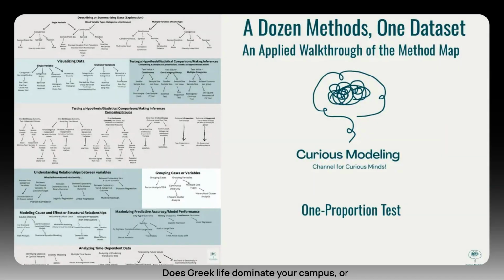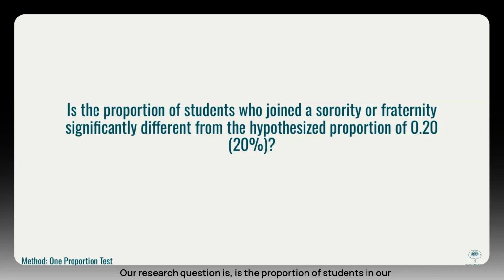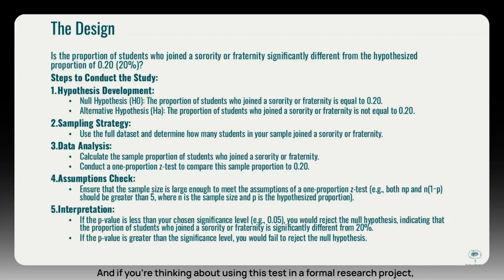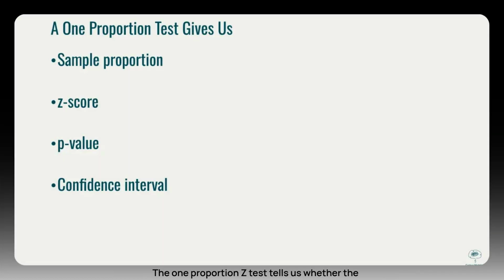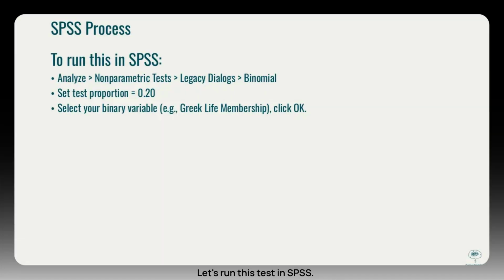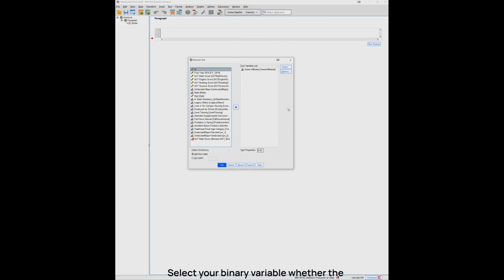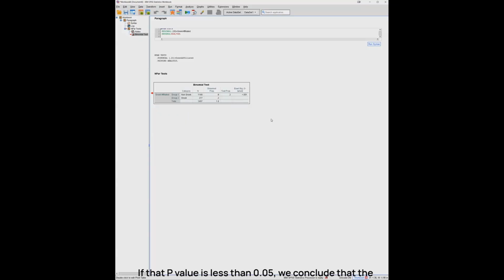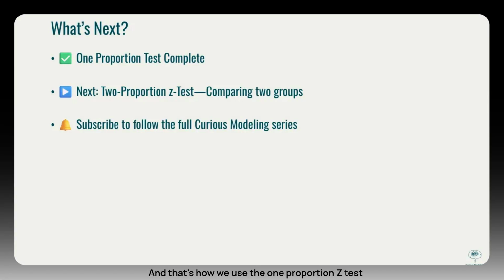Method Map Series - 📉 One Proportion z-Test - Are Fewer Students Joining Greek Life Than Expected?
Is more than half of our student population using tutoring services?
In this quick statistical walkthrough, we tackle that question using a One-Proportion Z-Test—a method designed to test whether a population proportion differs from a benchmark.

You'll learn:

How to frame a proportion-based research question

When and why to use a One-Proportion Z-Test

How to run it in SPSS

How to interpret the results clearly

This is part of our "15 Methods, One Dataset" series, where we explore how to choose and run the right statistical test using one real-world dataset from college student outcomes.